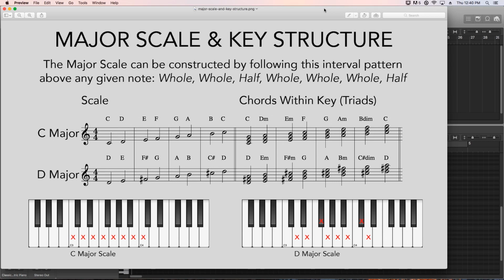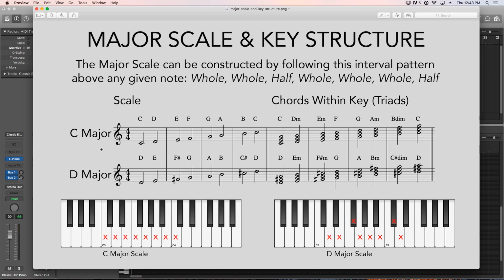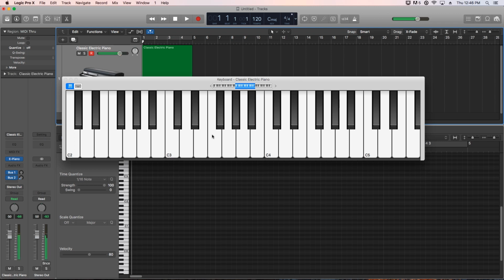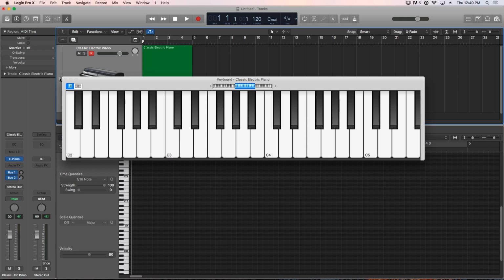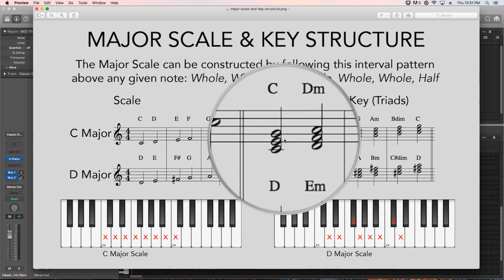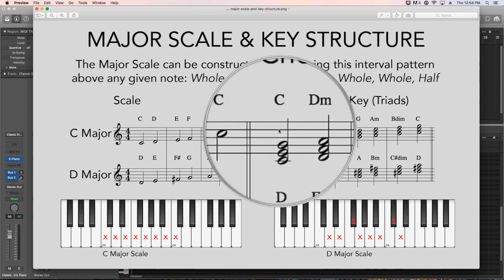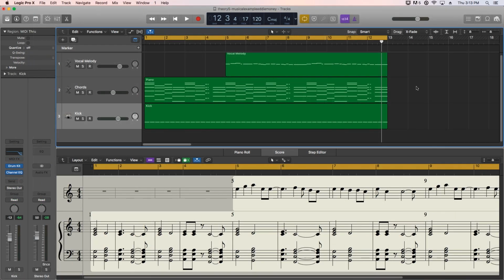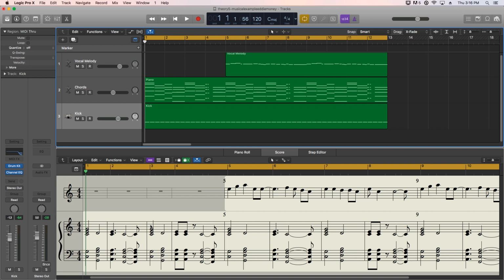Music Theory for Producers #06 - Major Scale & Key Structure